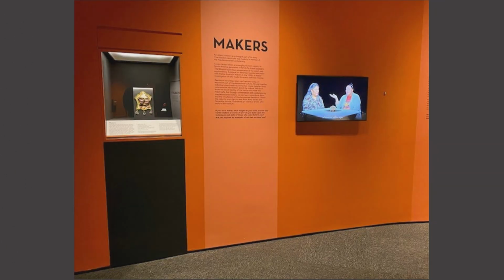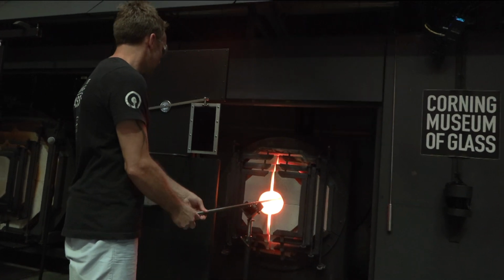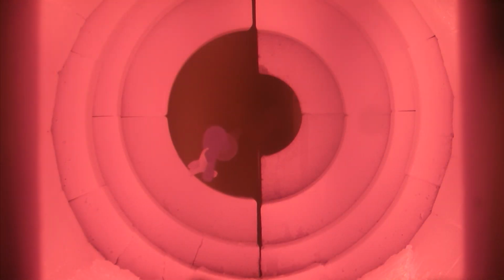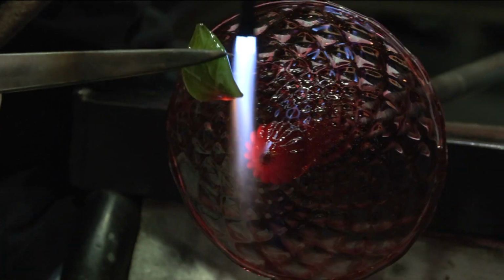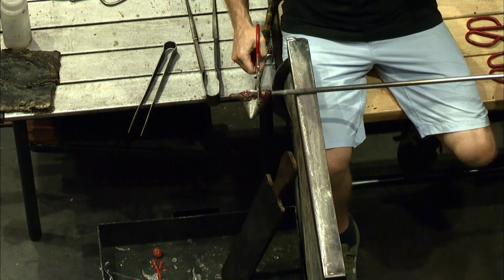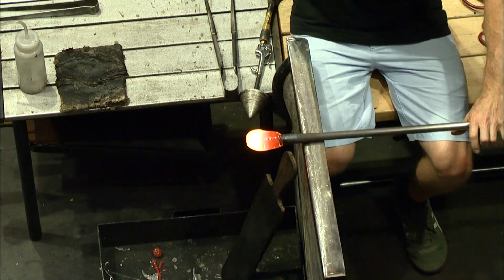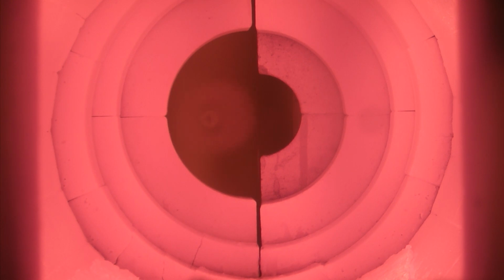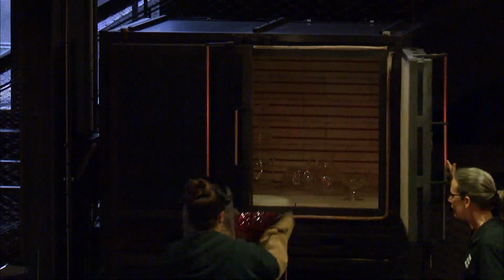Past | Present Hot Glass Demo | Chris Rochelle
Our exhibition Past| Present: Expanding the Stories of Glass shows how the stories that objects tell are always evolving.  Past | Present explores how objects reveal stories about people across time and place, and how the Museum can broaden voices and narratives in our galleries. The text in this exhibition—which emerged from dialogues among curators, educators, scholars, artists, and other community members—is only a starting point.

In these unique hot glass demos, our glassmakers are joined by Museum curators to explore ideas and create objects which expand on the themes found in the exhibition.